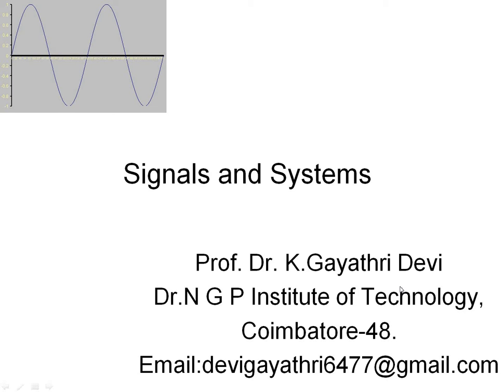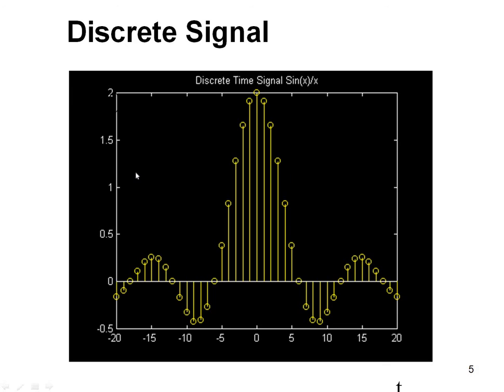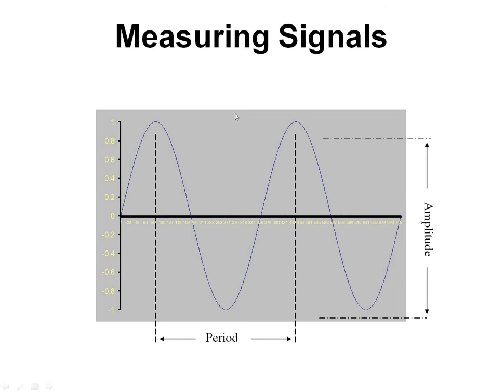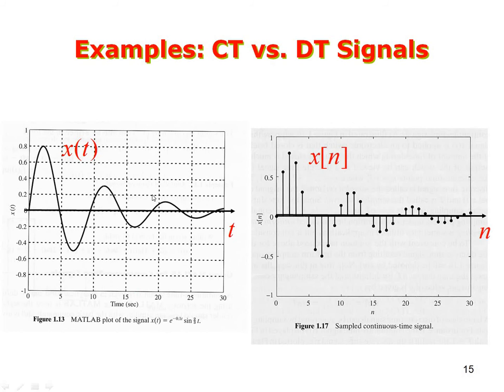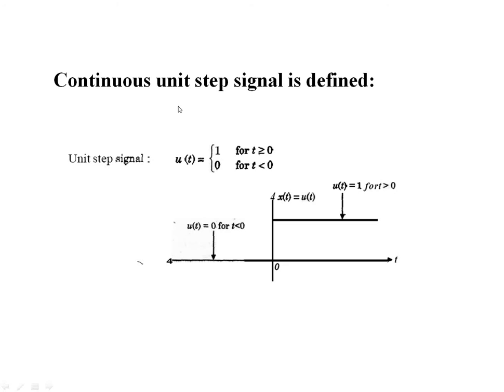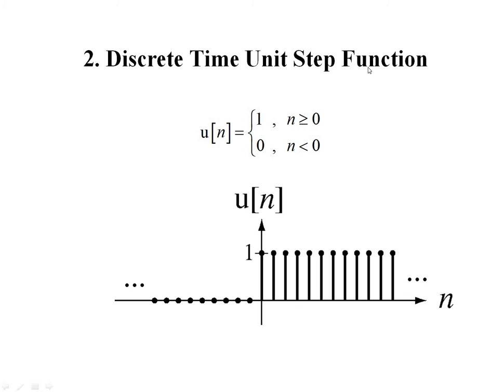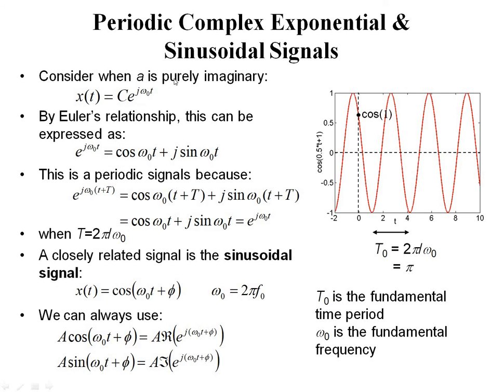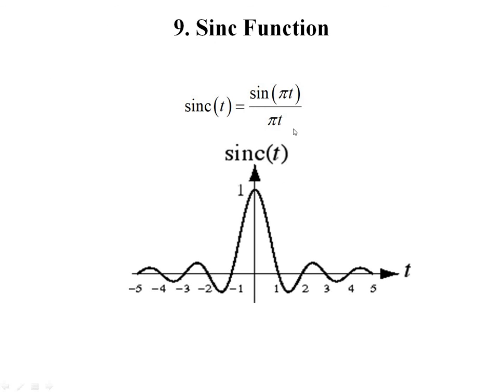Dr NGP IT _TLC _Dr K Gayathridevi_CLASSIFICATION OF SIGNALS AND SYSTEMS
CLASSIFICATION OF SIGNALS AND SYSTEMS